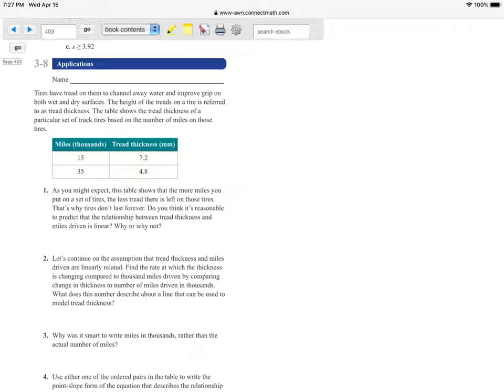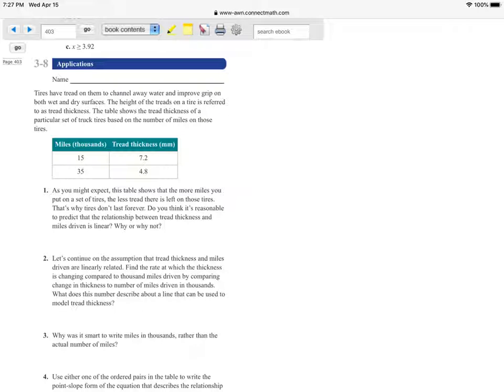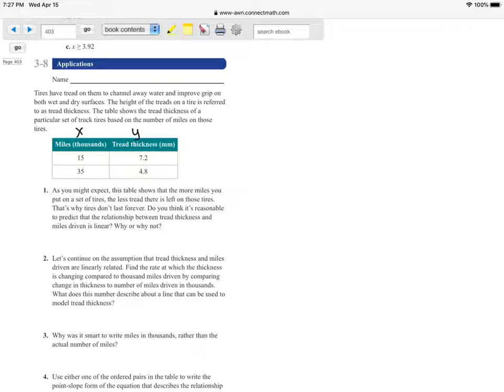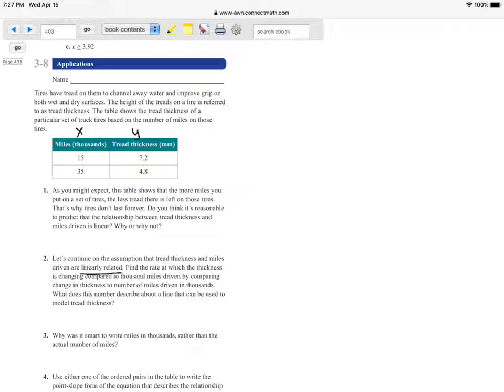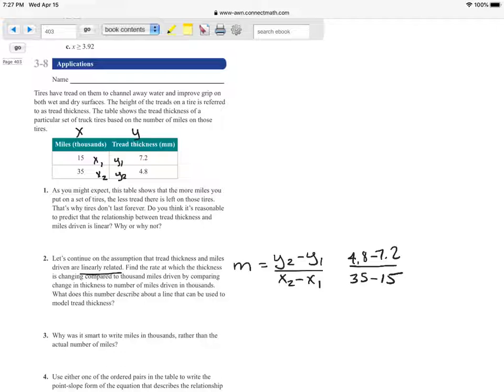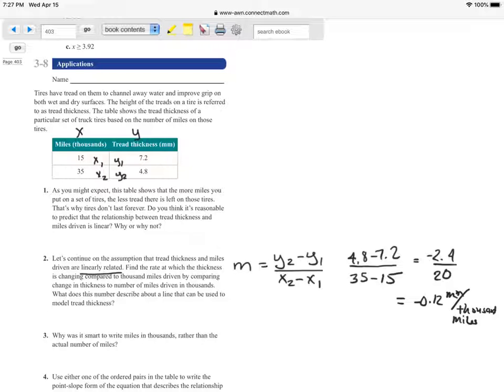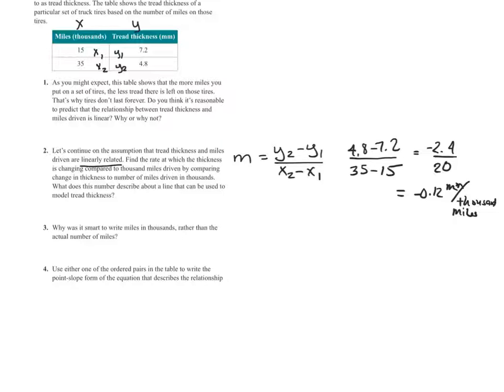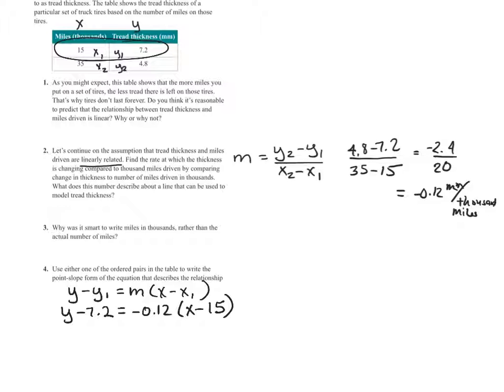3.8, p. 403, #1-4